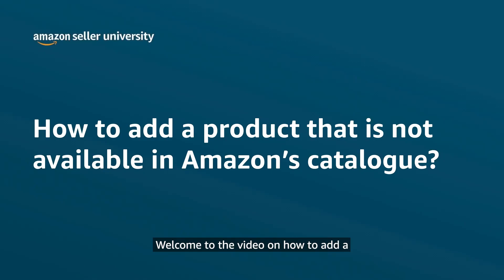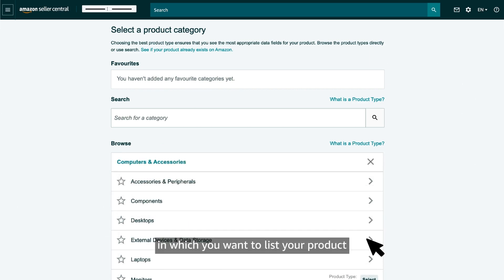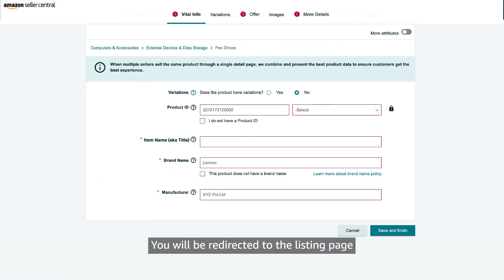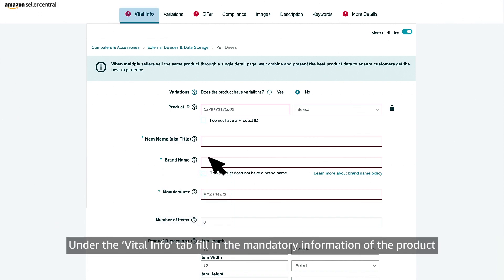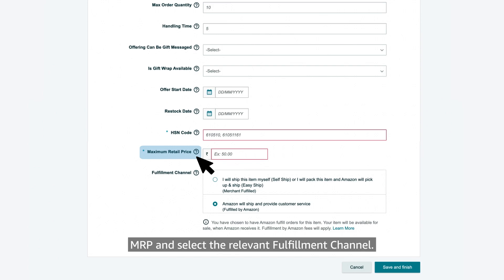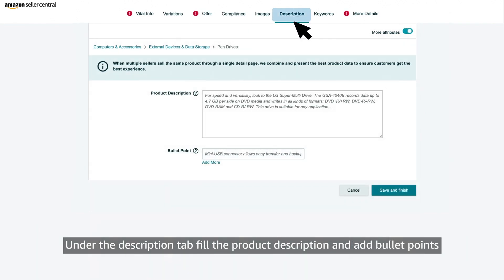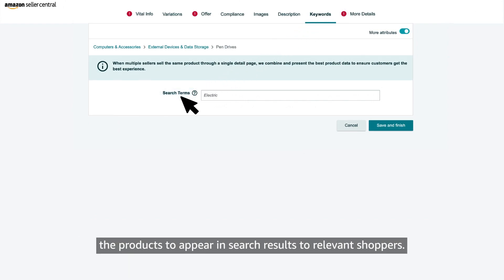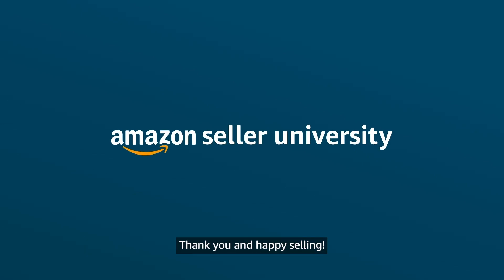How to add a product that is not available in Amazon's catalogue | Seller University | Amazon India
Watch this video to learn how to add a product which does not exist on Amazon's catalogue.

0:00 how to add a product which does not exist on Amazon's catalogue.
0:08 how you can add product to your catalogue.
0:44 Redirected to the Listing Page.
1:07 Vital info tab
1:17 Variations tab
1:26 Offer Tab
1:35 Compliance Tab
1:42 Image Tab
1:52 Description Tab
2:06 Keywords Tab
2:15 More Details